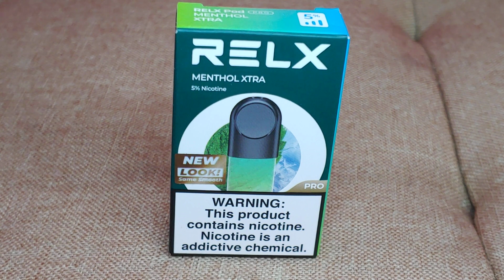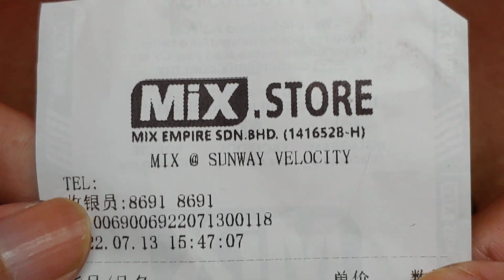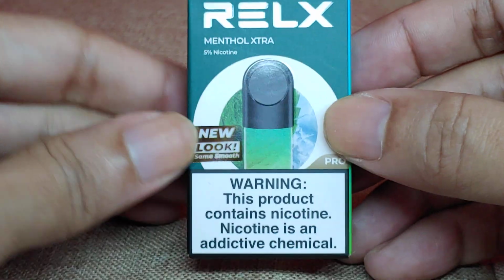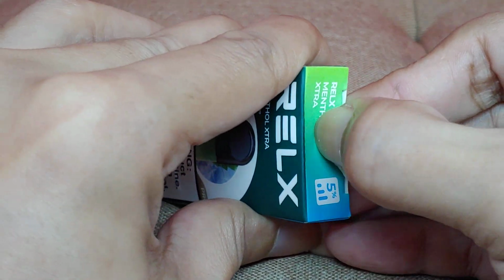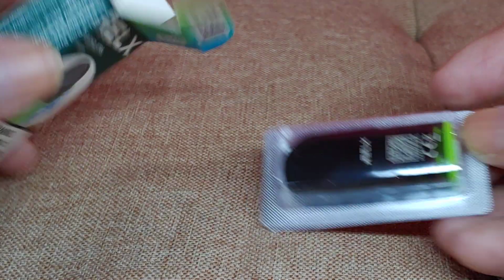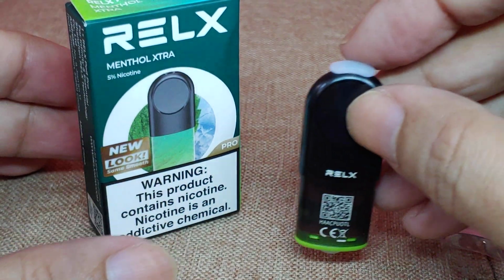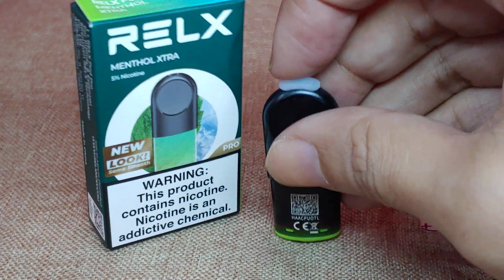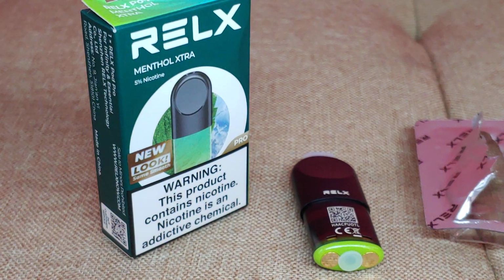[4K] RELX POD PRO MENTHOL XTRA DIOR4KUNBOXING 16072022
[4K] RELX POD PRO MENTHOL XTRA

Dior .
YouTube.com/dorentertainment
Youtube.com/maisondornetwork
Instagram.com/MaisonDorNetwork